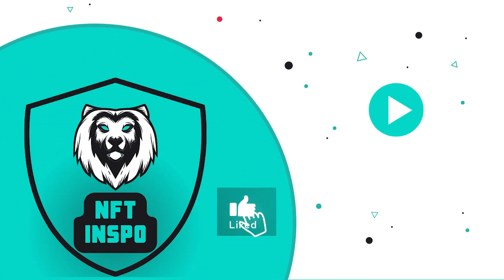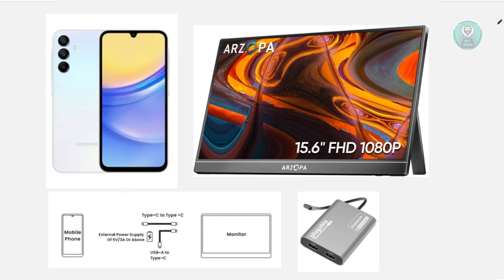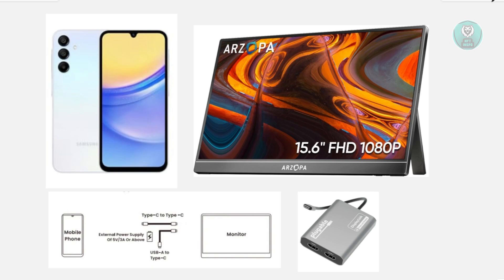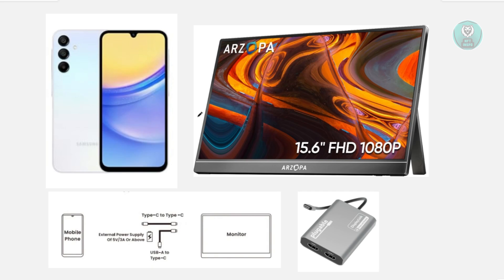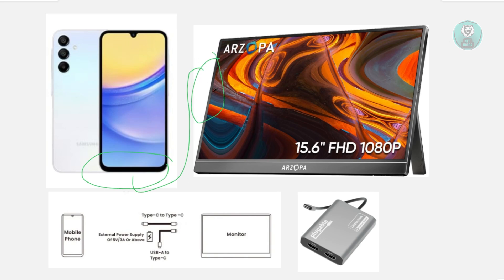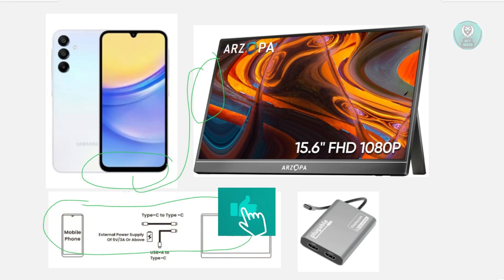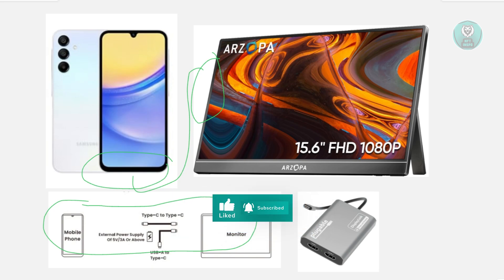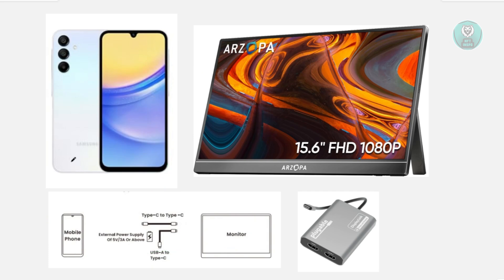How To Connect Android Phone To Arzopa Portable Monitor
If you want to be able to connect your android phone to an arzopa portable monitor, then this video will be perfect for you!